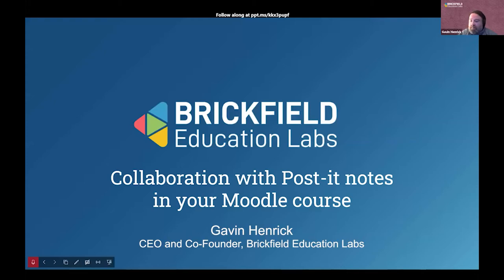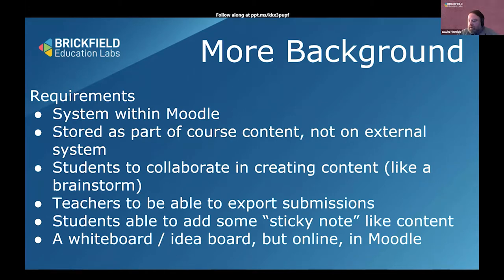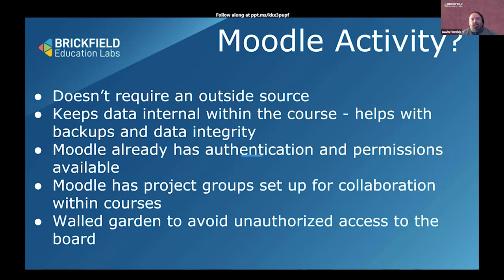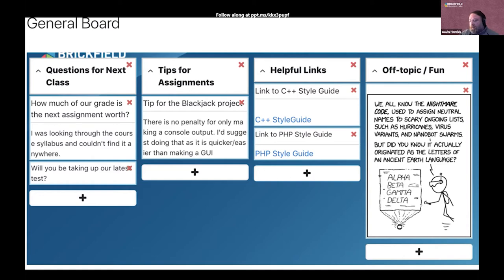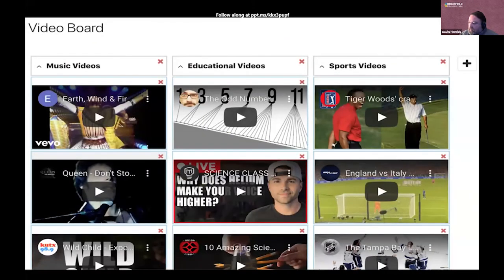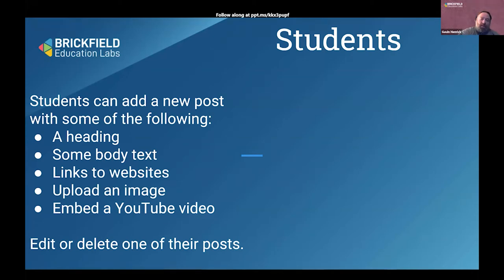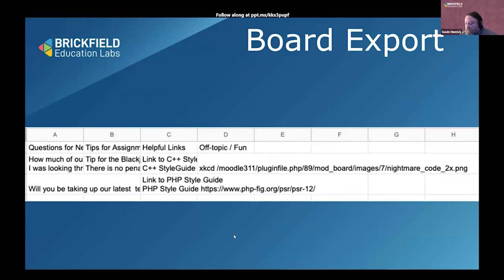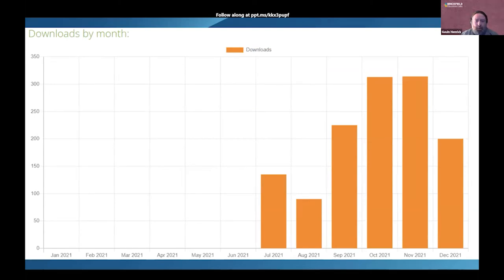Collaboration with Post-it Notes in your Moodle Course - Gavin Henrick